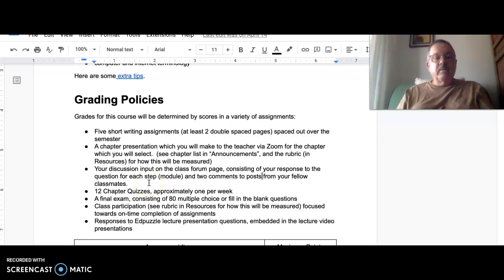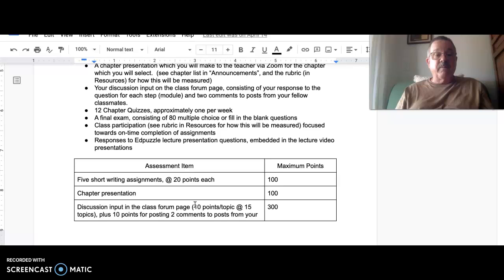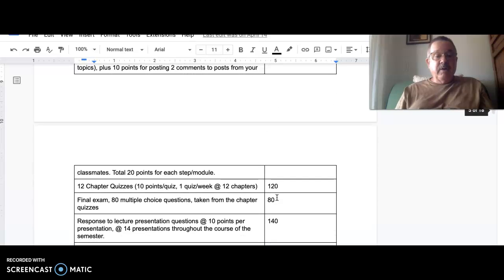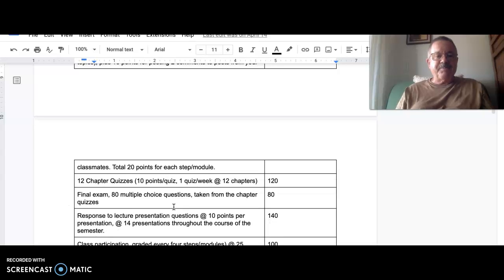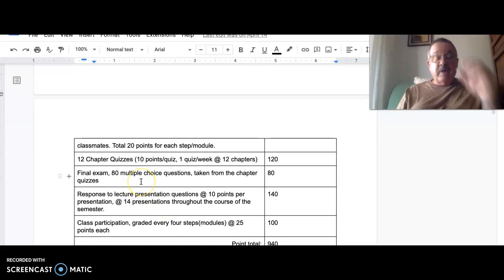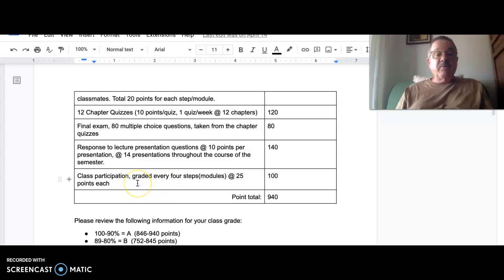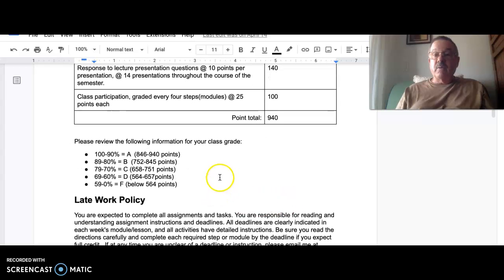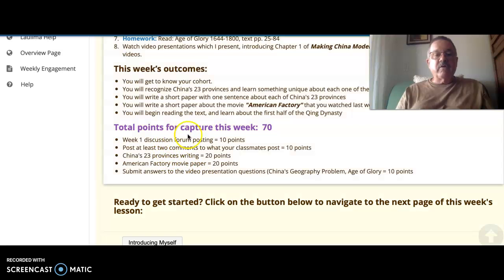Intro Week 1